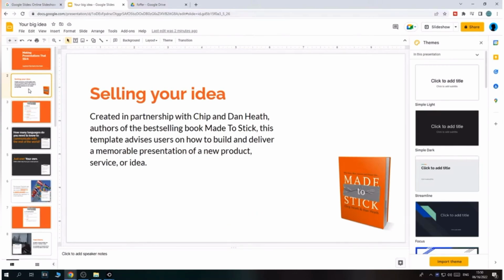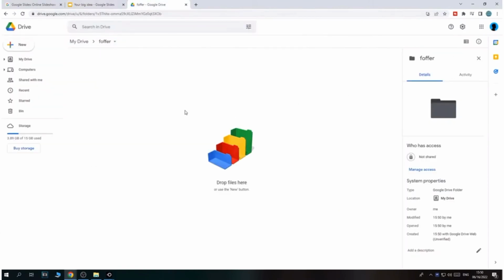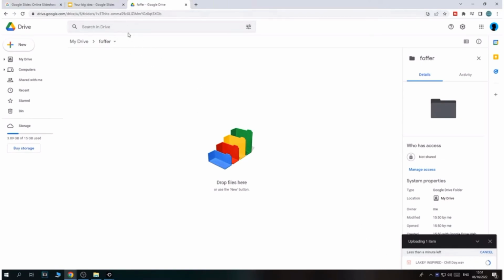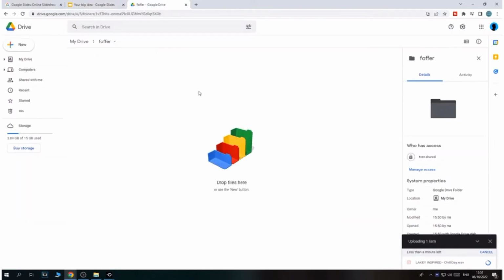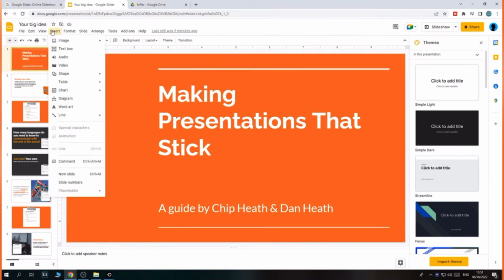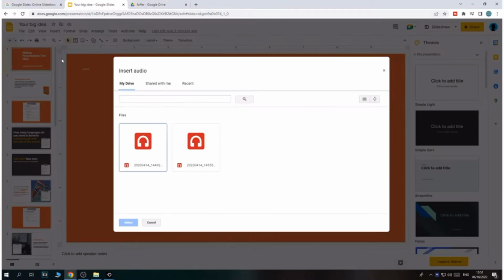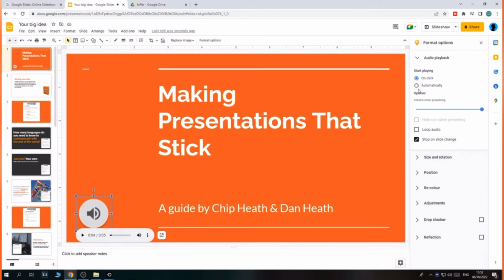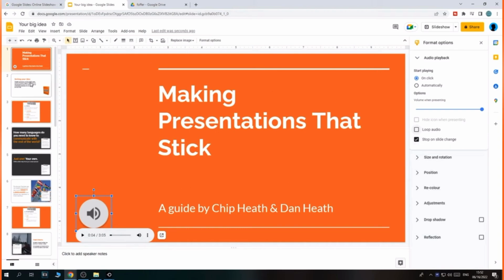How to Add Audio to Google Slides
In this video, we show you How to Add Audio to Google Slides